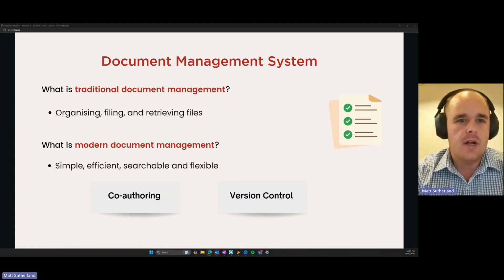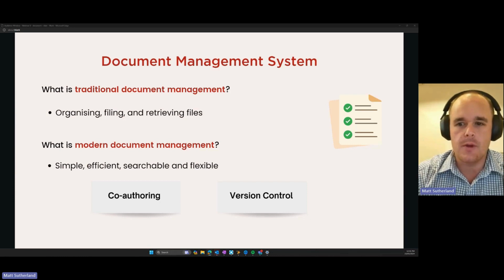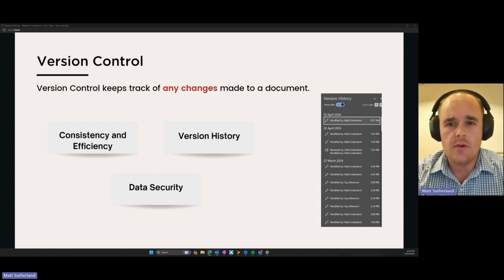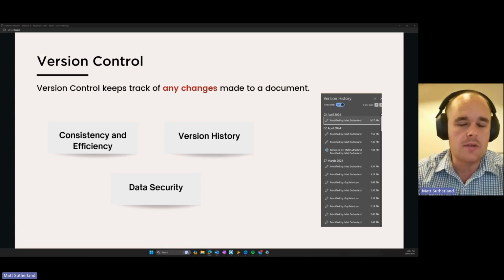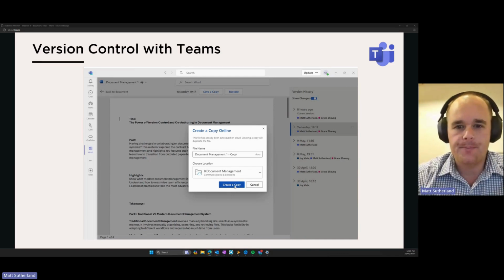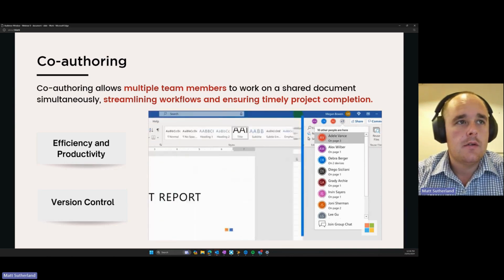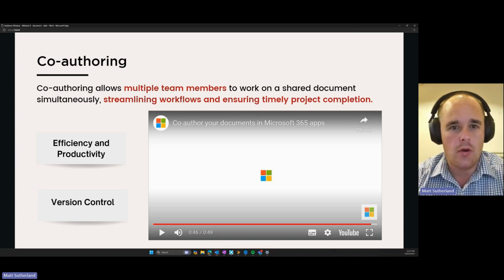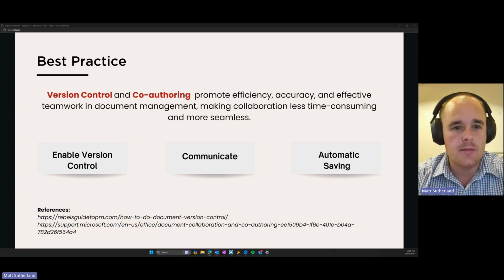The Power of Version Control & Co-Authoring in document management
Are you tired of losing track of document changes or struggling to collaborate efficiently with your team?
Discover the game-changing power of version control and co-authoring in document management with Microsoft 365. Enjoy the modern doc management system journey with us @qamba.